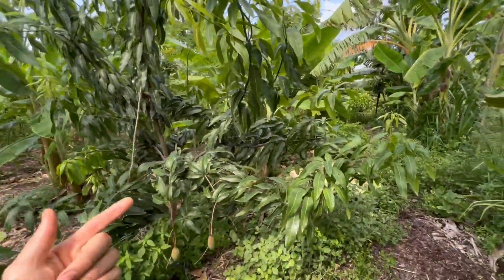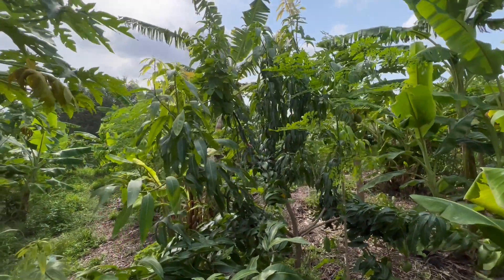From Bananas to Mangoes - Ecological Succesion in Syntropic Agroforestry